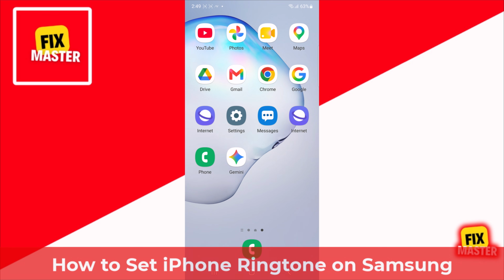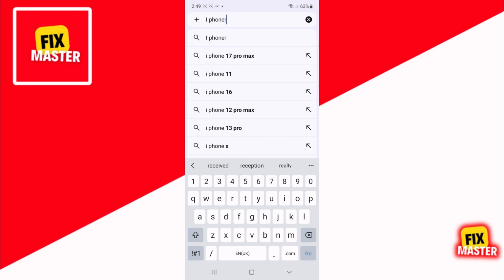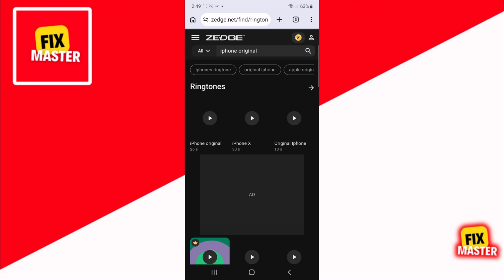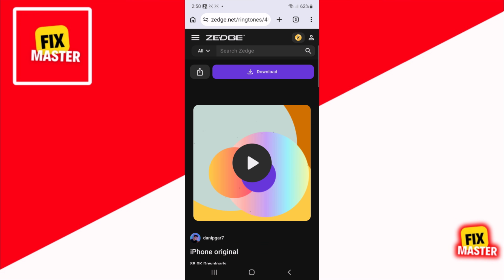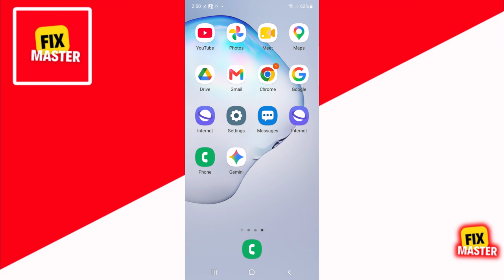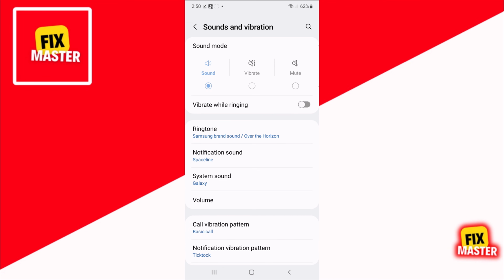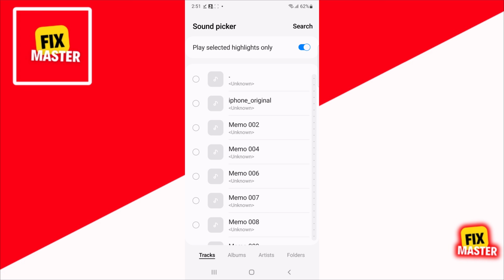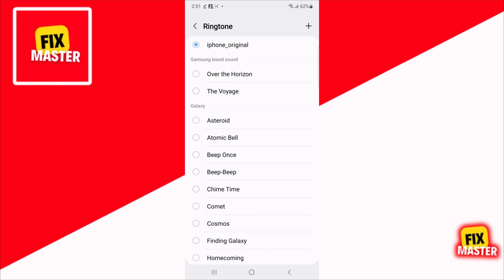How to Set iPhone Ringtone on Samsung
How to Set iPhone Ringtone on Samsung. In this video, you'll learn how to set an iPhone-style ringtone on your Samsung phone using a simple step-by-step method. Follow the instructions to add the ringtone to your Samsung device, select it from the sound settings, and set it as your default ringtone.